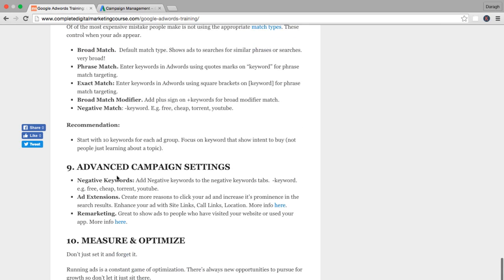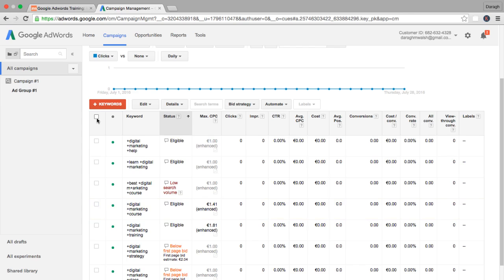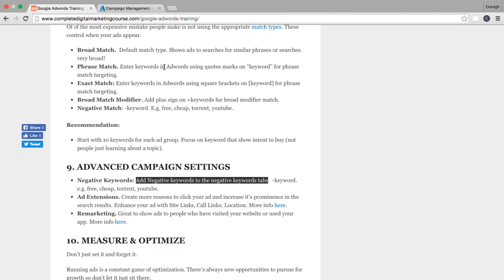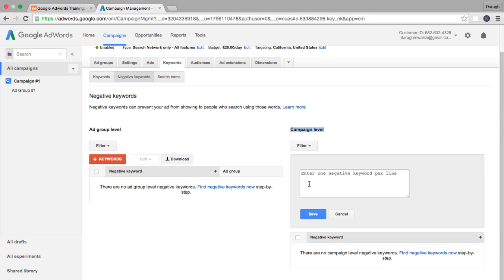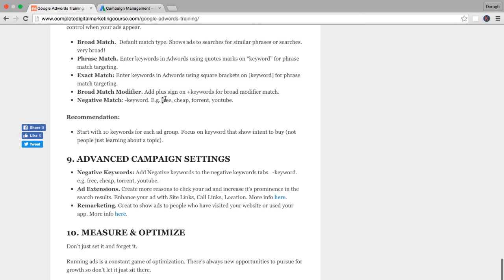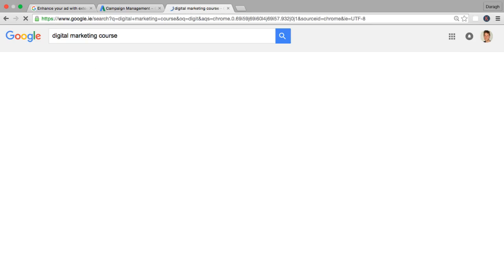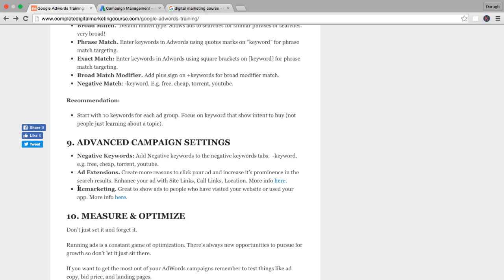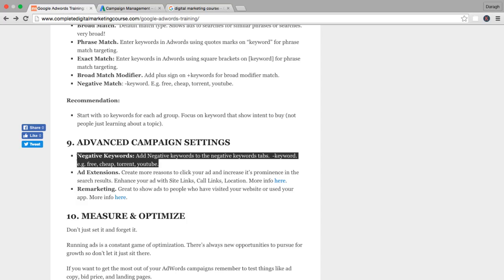12. Advanced Campaign Settings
Advanced Campaign Settings